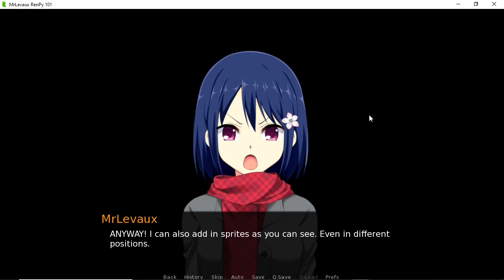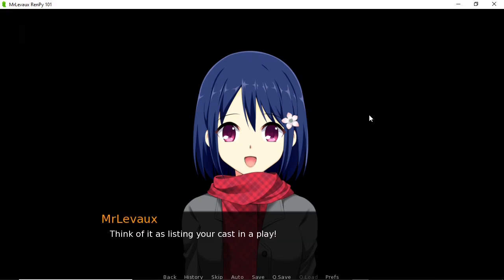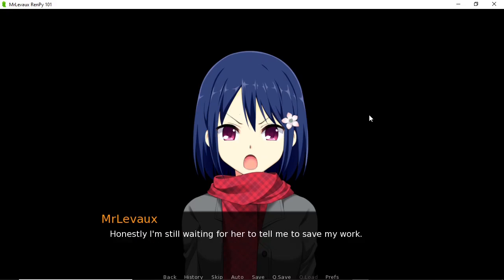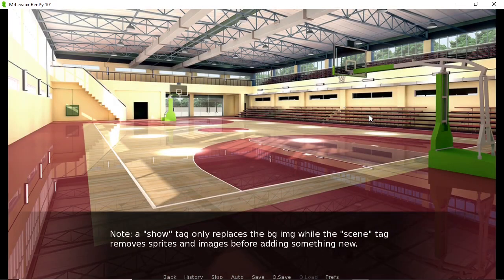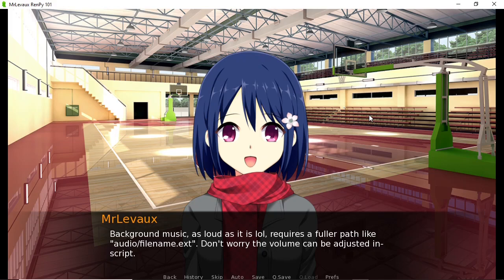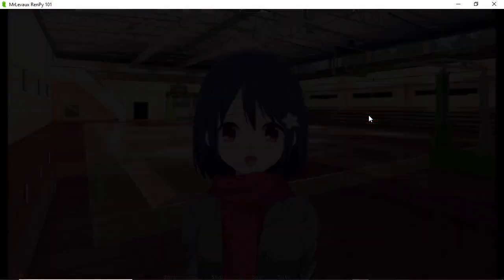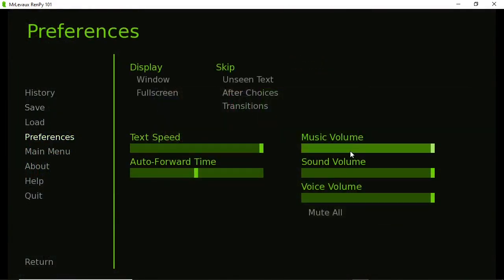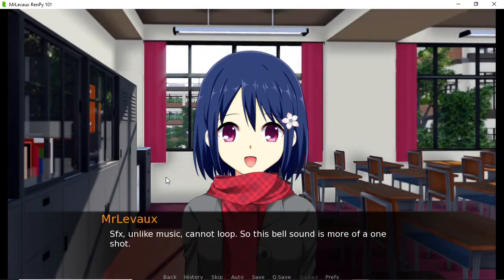MrLevaux | Ren'Py 101 | EP 1 | Learning VN Basics